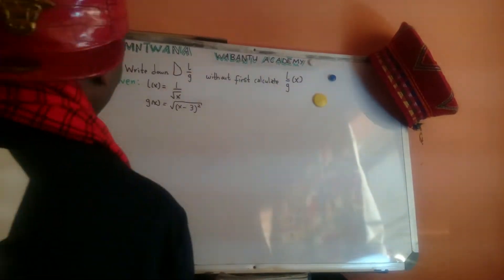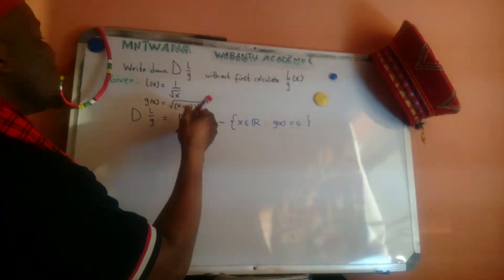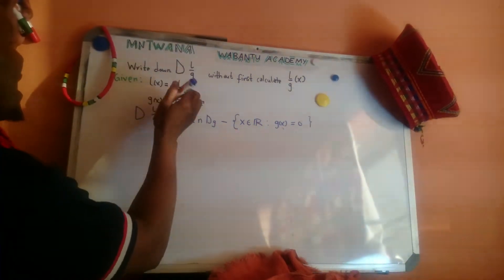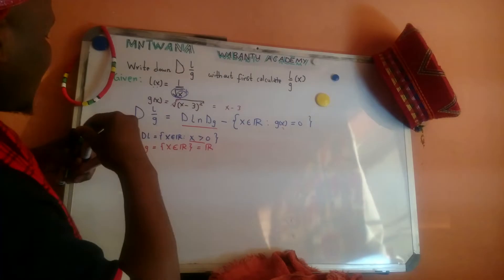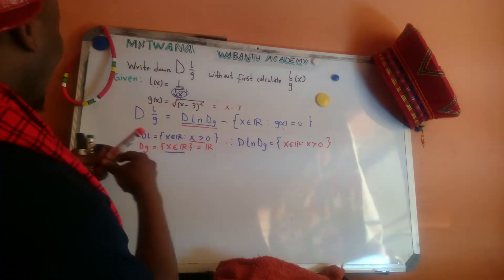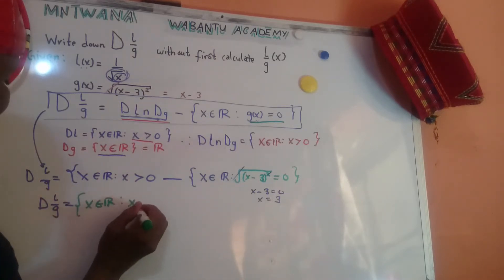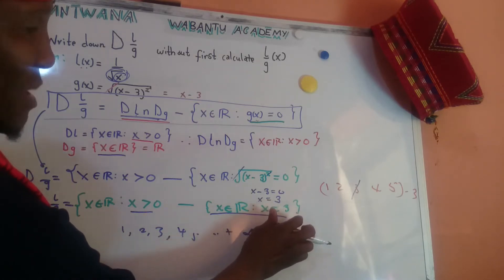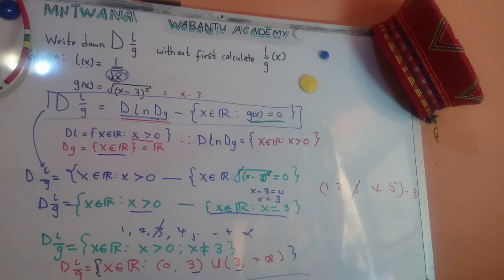QN1.6: L(x)=1/√ x and g(x) = √ ((x- 3)^2) Write down Domain of L(x)/g(x) without first calc(L/g)(x)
Given
 L(x) = 1/√ x and g (x) = √ ((x- 3)^2 ) Write down Domain of  L(x)/g(x) without first calculating ( L/g)(x)